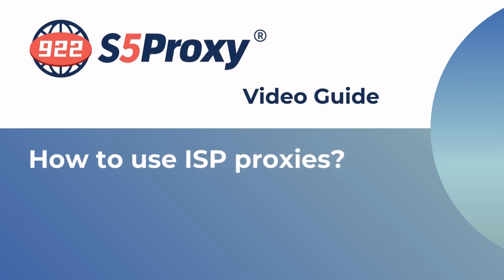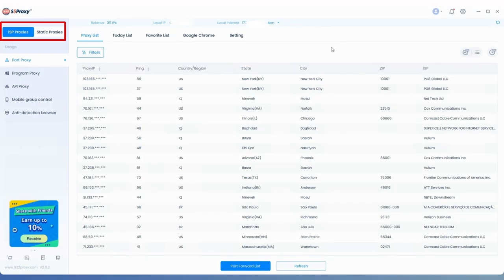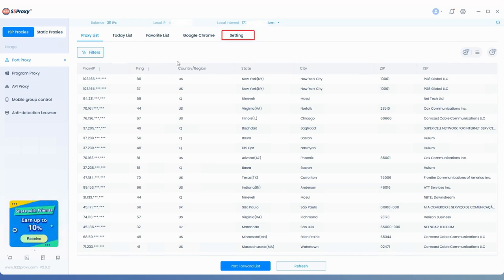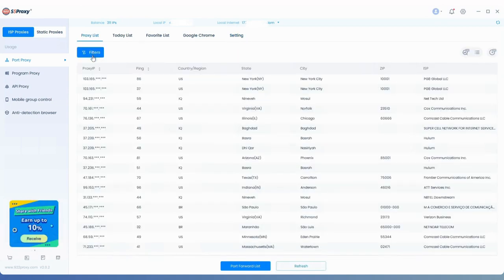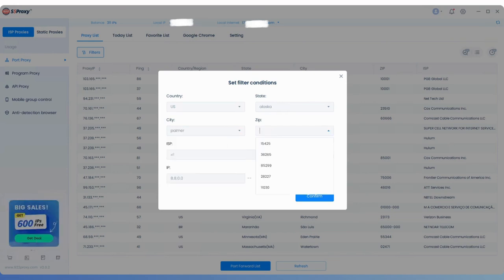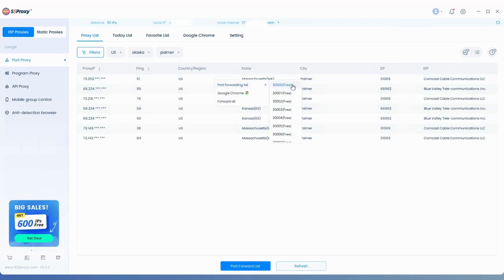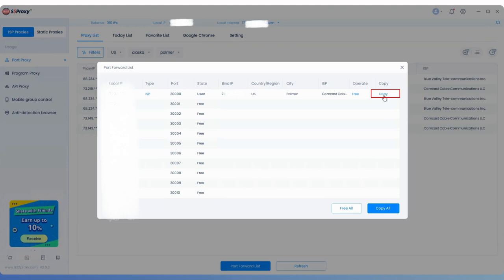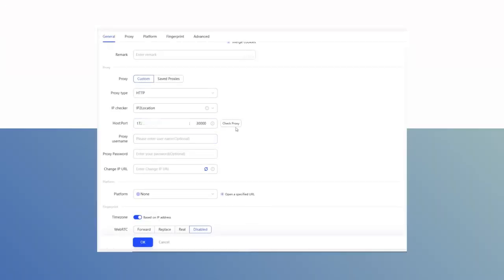How to use ISP proxies？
Hey guys! In this video, I’ll show you how to use an ISP proxy with port forwarding on Windows. We’ll cover downloading the client, setting up ports, and filtering IPs by location. By the end, you’ll be ready to extract and manage IPs easily. Let’s get started!